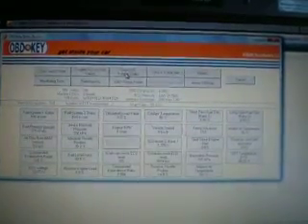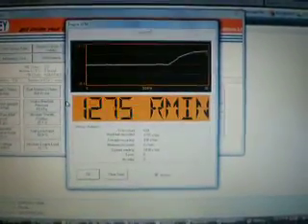OBDKey USB Fault Code Clearing Astra 2010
Using OBDKey USB with a Windows PC and the OBDKey Windows software. Tested on a Vauxhall / Opel Astra 2010 vehicle with CAN bus. OBD fault codes were found, sensors fixed and codes cleared.